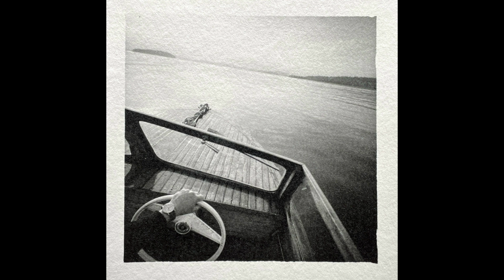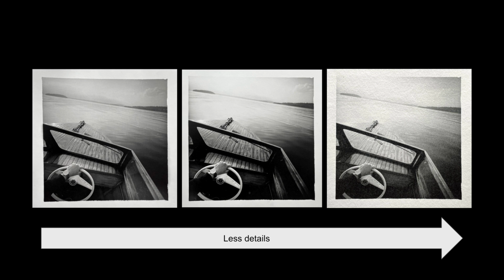How to Control Details in Film Photography: Grain, Shadows & Printing Secrets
🎞️ Are your photos missing something? Maybe it’s not what you captured — but how you printed it. In this video, I’ll show how controlling details (like grain, shadow, texture) can make or break a photograph.

Whether you want to emphasize gritty shadows or smooth everything out, your decisions in the darkroom — or digital editing — matter more than you think.

In this episode, we explore one of the most subtle yet powerful aspects of film photography: details. Not the details of composition or exposure — but the kind that come after you’ve taken the shot.

Whether you’re printing in the darkroom, editing a scanned negative or working with a digital printer, your choices affect how the viewer perceives the image. Should you highlight shadow detail? Push the grain? Pick a textured fine art paper or go for classic fibre-based clarity?

I’ll show examples from my own work — from nighttime cityscapes in Tampere to subtle snow detail in tree prints, comparing different printing styles and decisions.

👉 What’s the right balance between craftsmanship and storytelling? Is there such a thing as too much detail? And why bragging about your paper or megapixels might hurt your art.

📸 If you're passionate about film photography, darkroom work, or just want to improve your prints — this one’s for you.